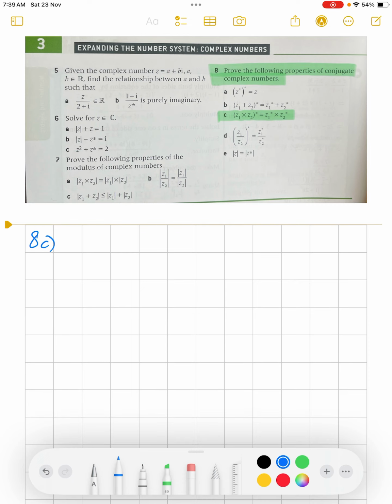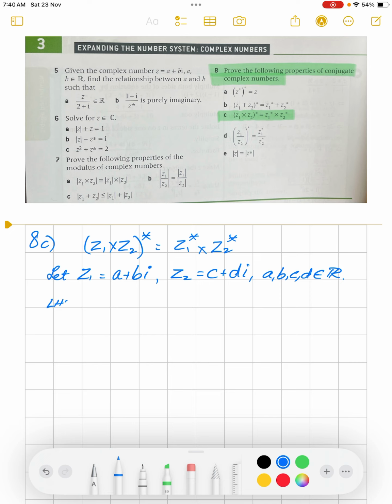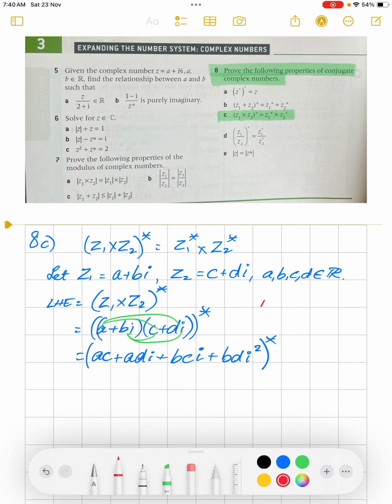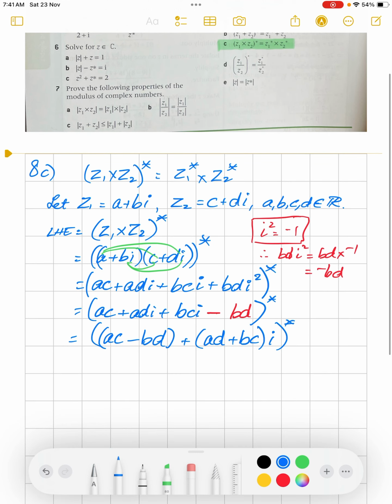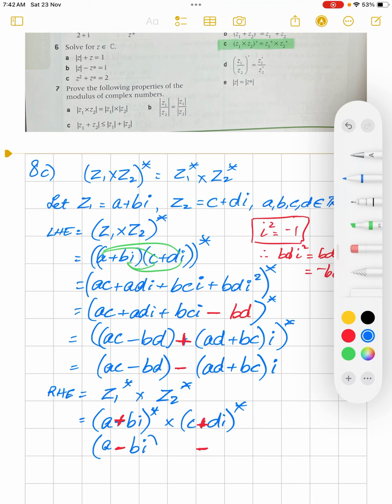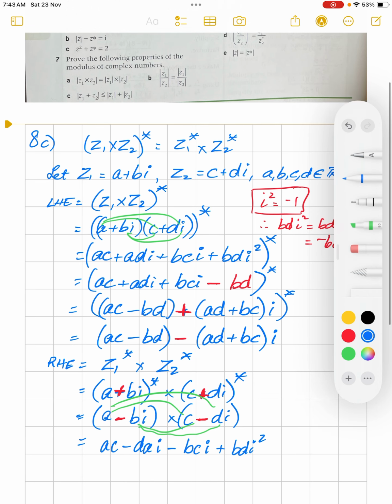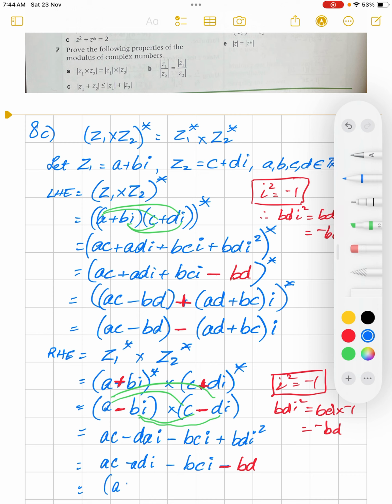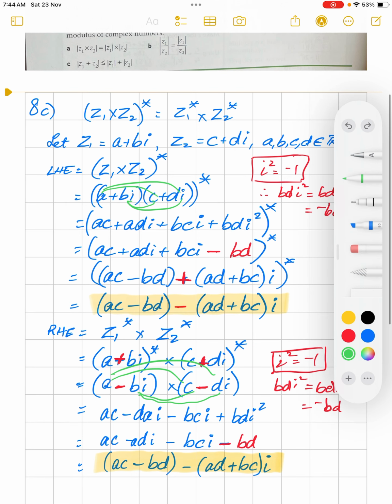Prove (Z1 x Z2)*=Z1* x Z2* Mr L